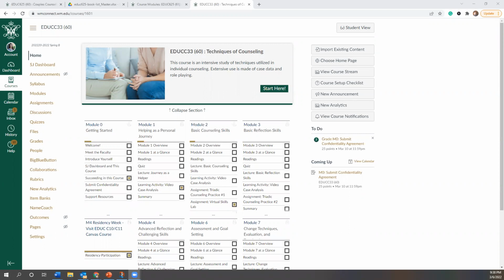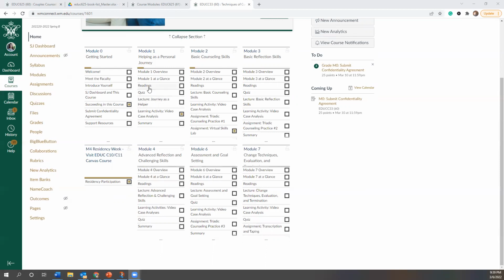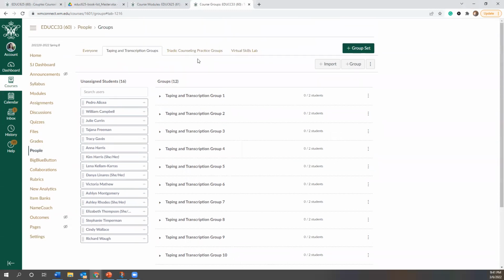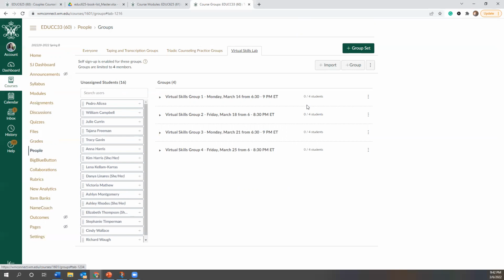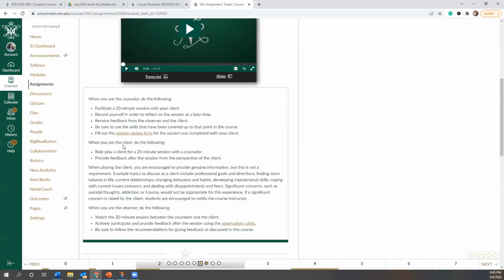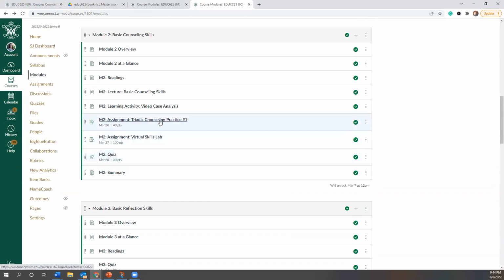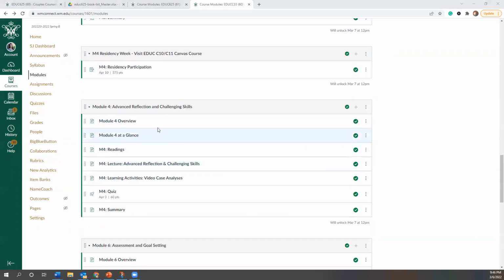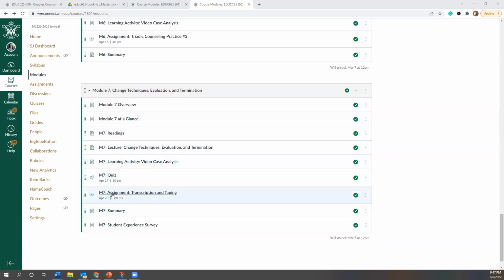Orientation to EDUC C33